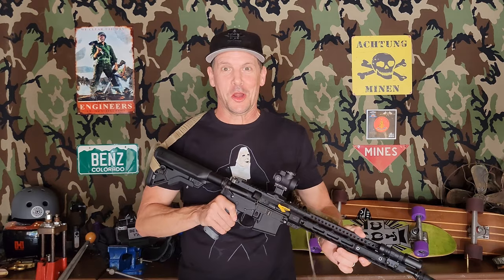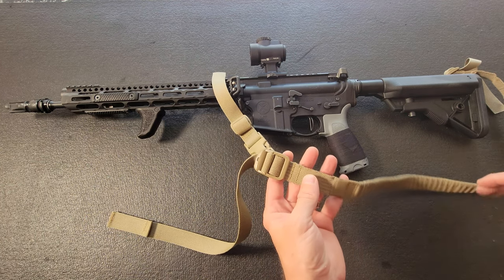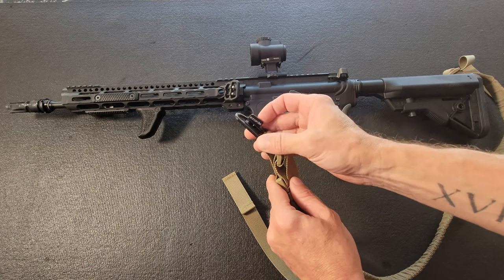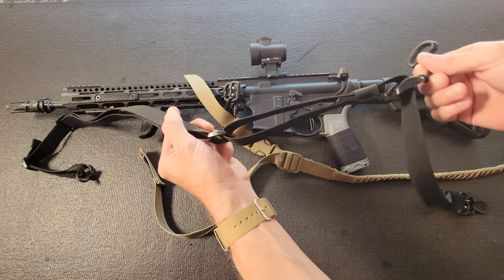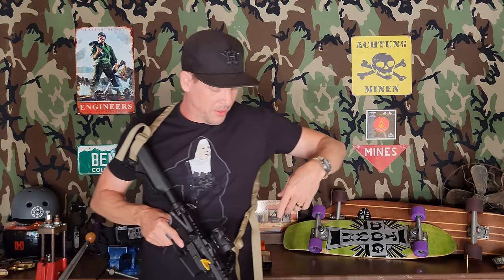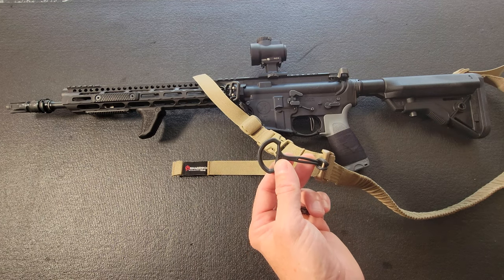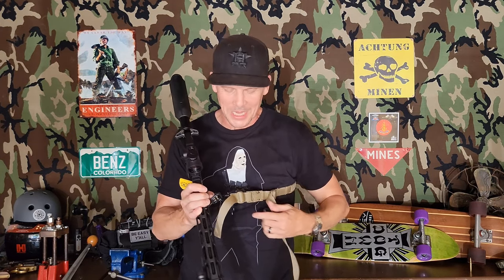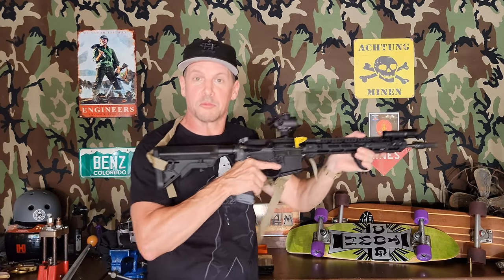Armageddon Gear Carbine Sling (it's stretchy!)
I stand corrected: This is their "Carbine Sling" not the Precision Rifle Sling!
To keep these reviews coming I need your support.